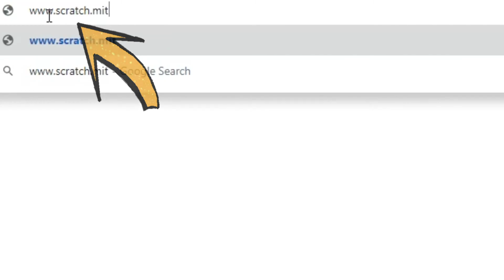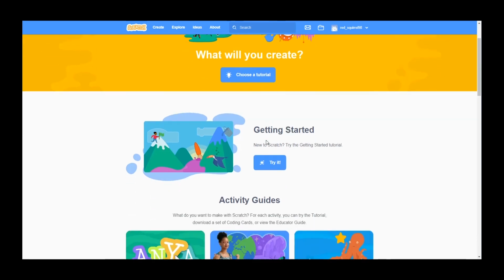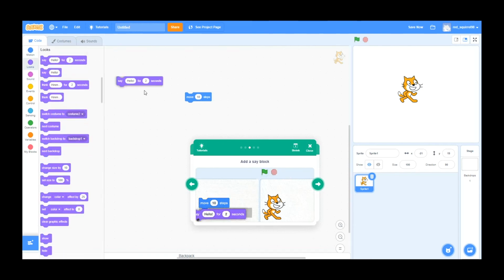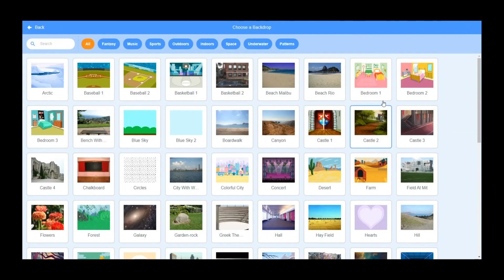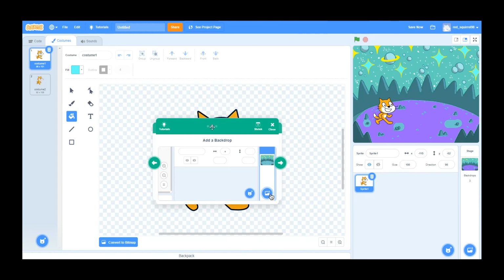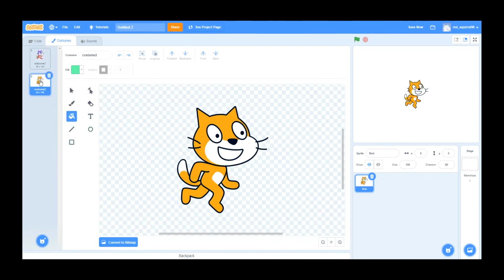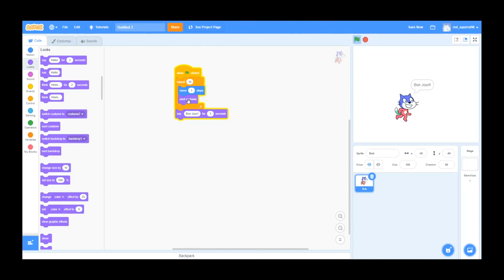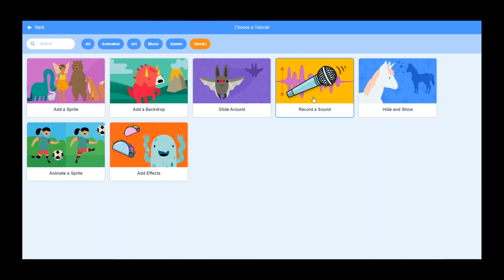How to get started in Scratch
This video will take you through the steps involved in creating a Scratch account, linking the Scratch account to a school account, navigating the Scratch user interface, using tutorials, finding your stuff and creating your first game.